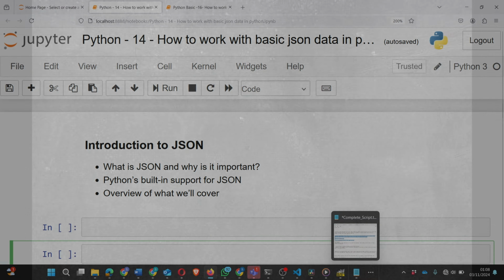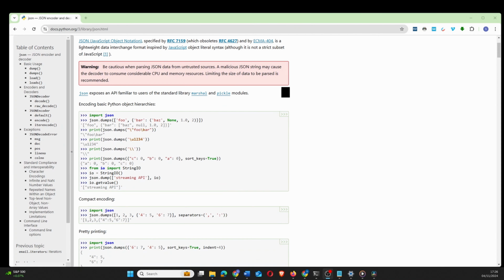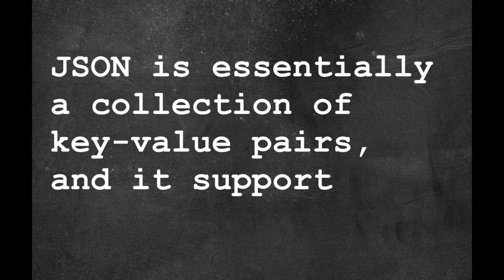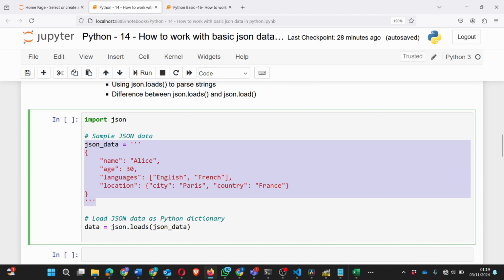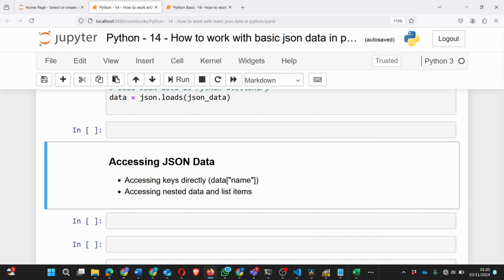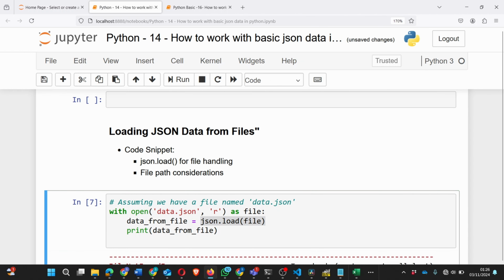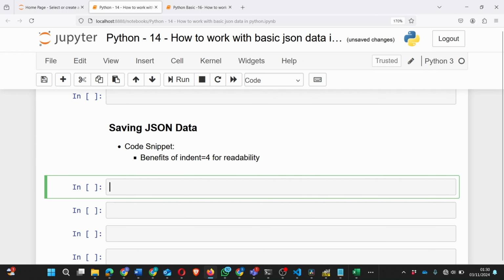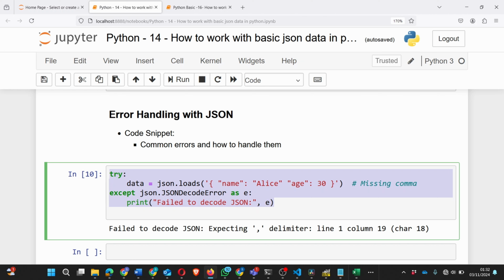How to Work with Basic JSON Data in Python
JSON in Python might seem intimidating at first, but it doesn’t have to be! In this comprehensive beginner-friendly tutorial, we break down the essentials of JSON and how to work with it in Python. From understanding basic JSON structure to loading, accessing, modifying, and even saving JSON data, we cover it all with hands-on examples and step-by-step explanations. We also touch on common beginner pitfalls and show you how to handle errors effectively. By the end of this video, you'll feel confident handling JSON data in your Python projects. Dive in and demystify JSON with us today!